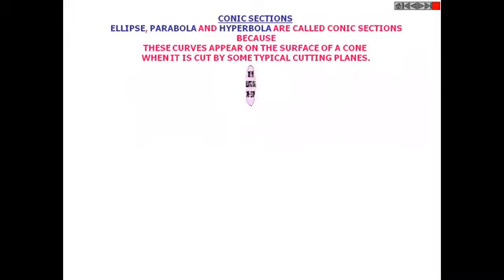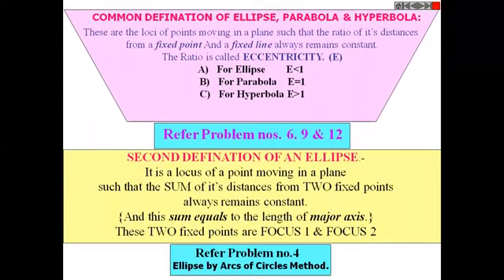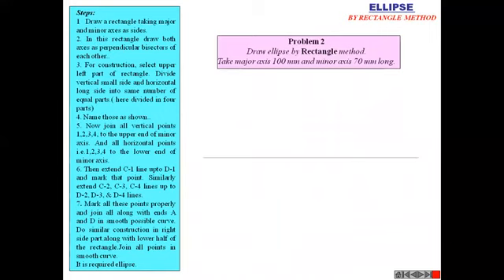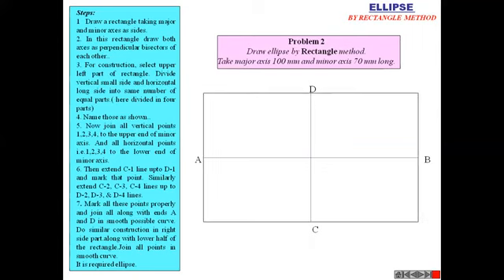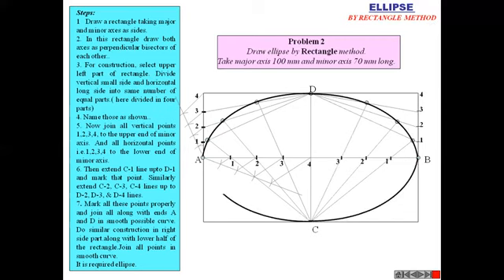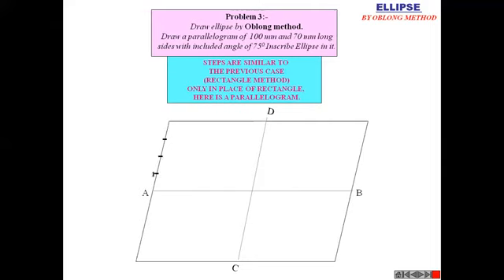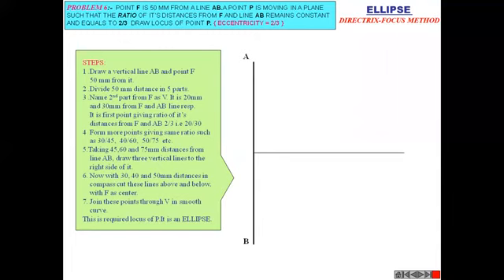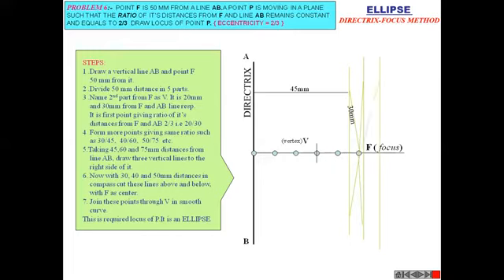Engineering Curves -Ellipses Method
Video by:- Prof. Mahesh Nigade
Subject:- Engineering Graphics
Description:- Engineering curves -ellipses method